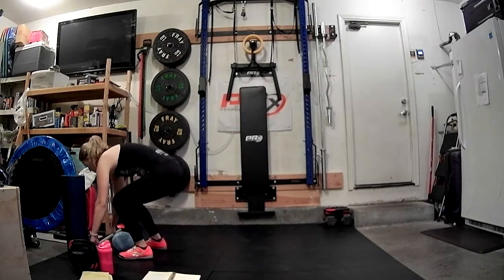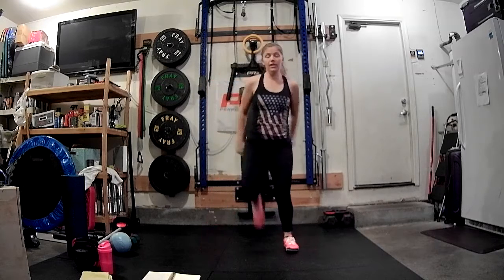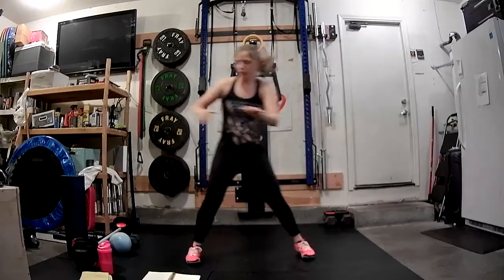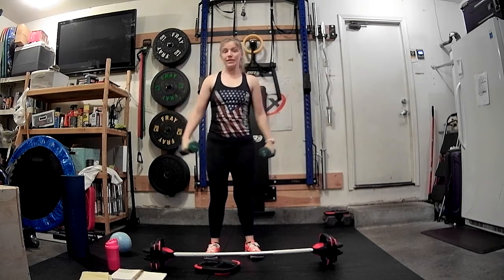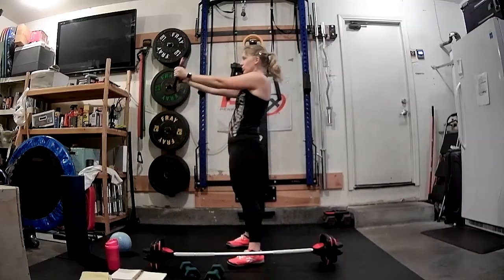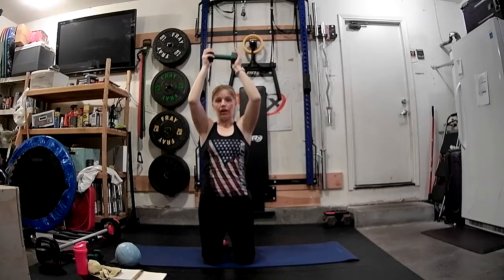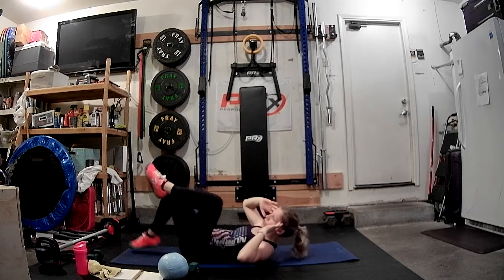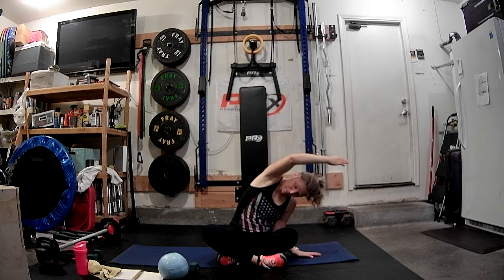Cardio and Core Sept. 11, 2021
Equipment for this video:
Free weights, and the option of a bar for bench press.
One heavier weight
Ball is optional.
Mat. Bench or chair is optional.